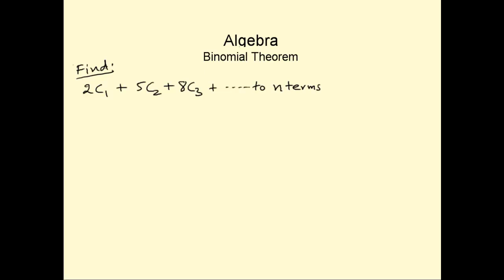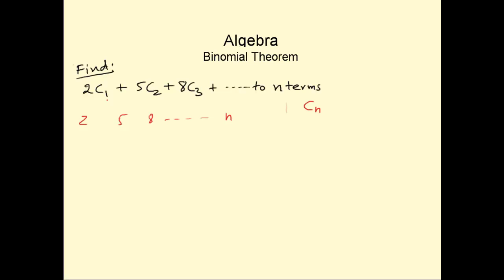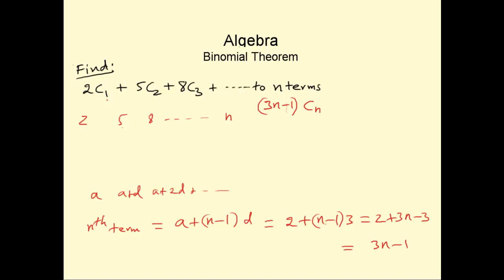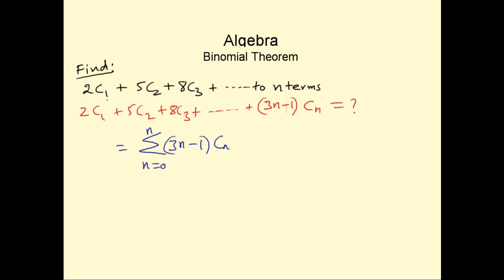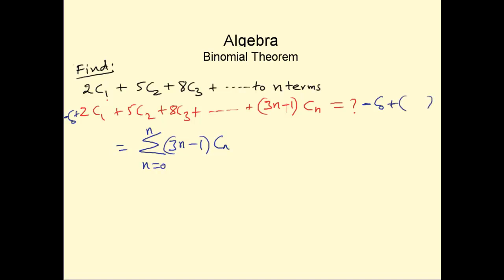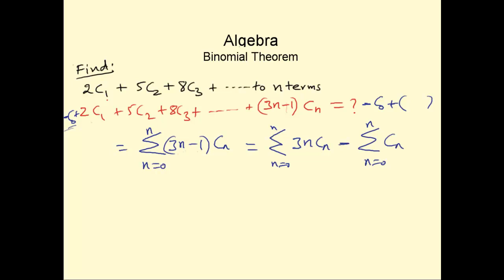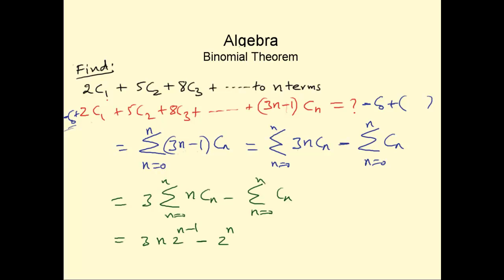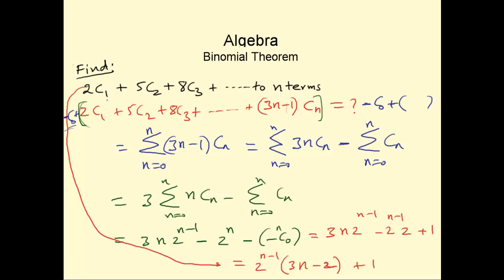Algebra properties of binomial coefficients practice-2